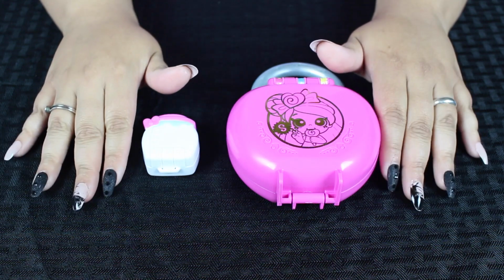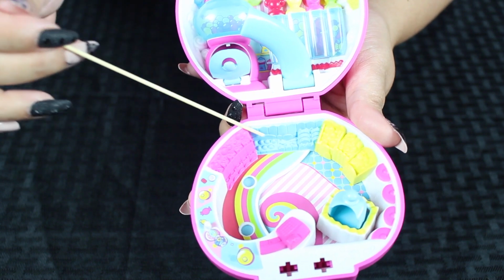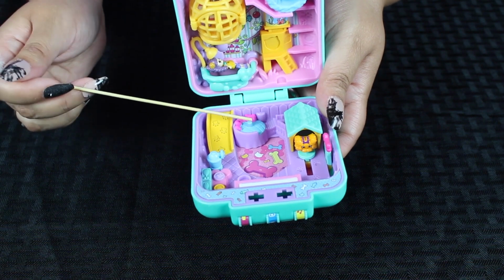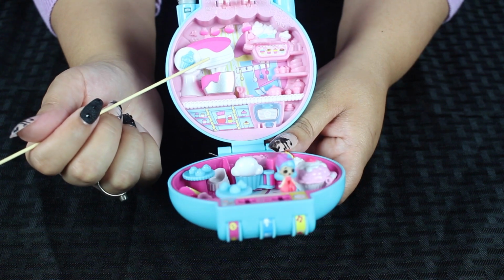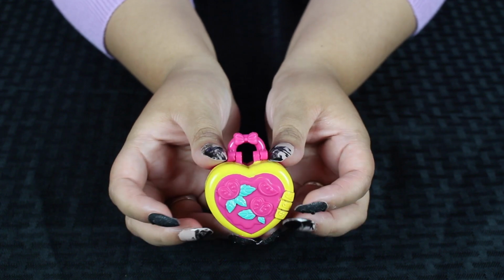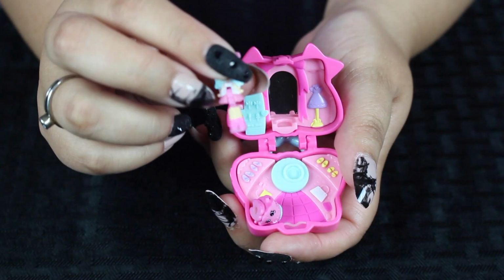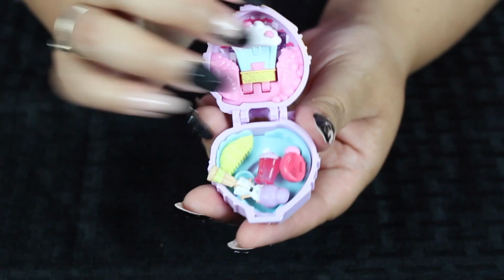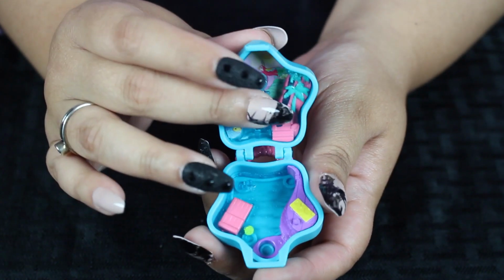ASMR| Tingly Show & Tell ~The Cutest Toy Collection~ | Calming Collections [Soft Spoken]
Sharing my Shopkins Lil' Secrets Lock & Lockets Collection. They give me Vintage Poly Pocket Vibes. Hope you enjoy!

***More info and Social Media accounts Below***

I'm on the Tingles APP!!! -